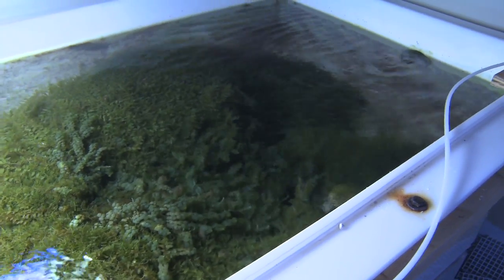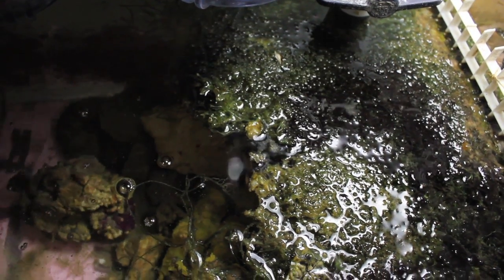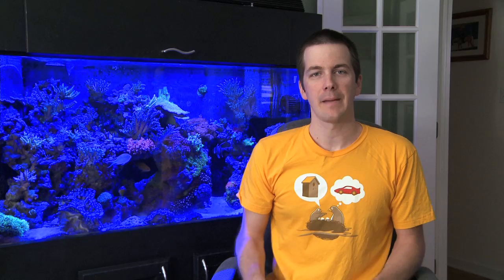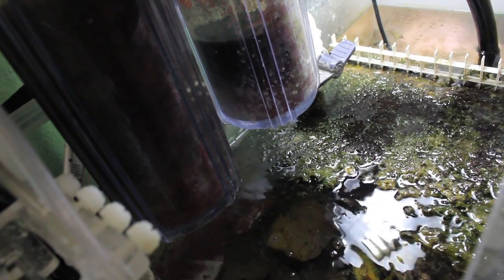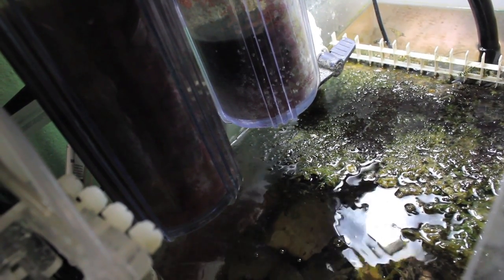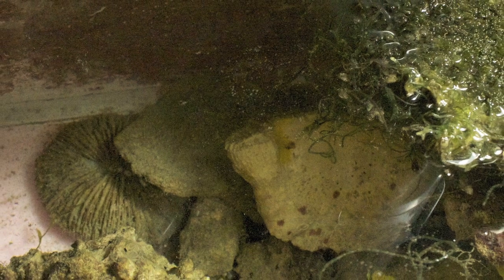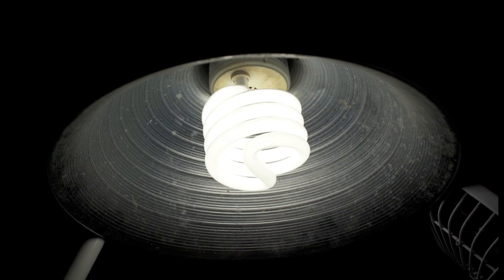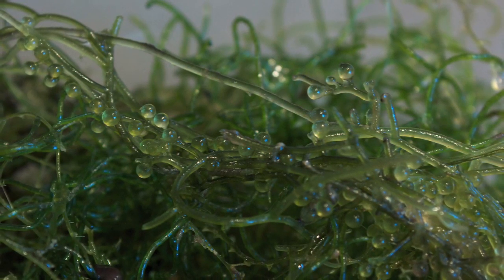Refugiums in a Saltwater Tank: Viable Nutrient Control or Just a Safe Harbor?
Refugiums in a saltwater tank are very common, and often misunderstood. From the types of algae to put in them to how to light them, debates about refugiums are always raging.

What's my take on the topics of the refugium debate? Well, I'll show you.